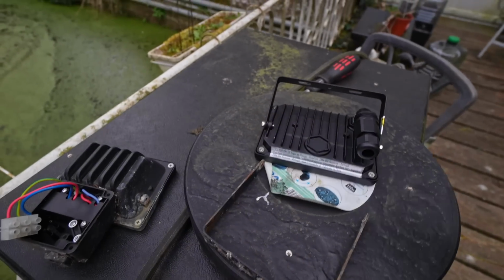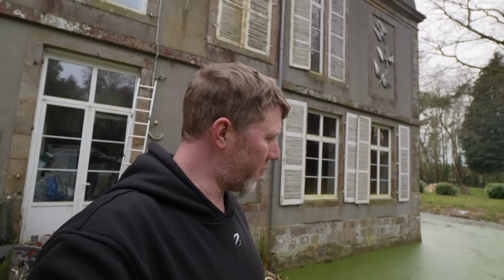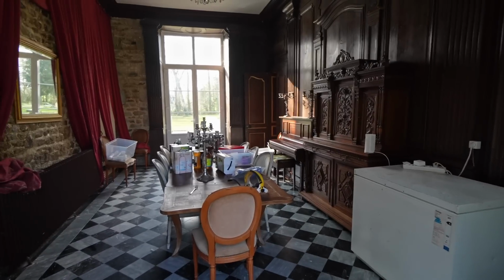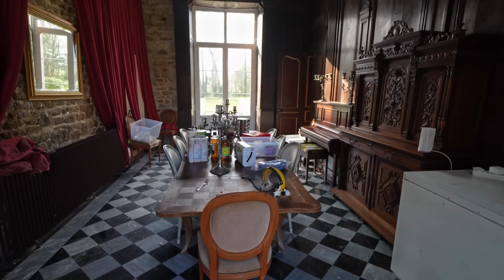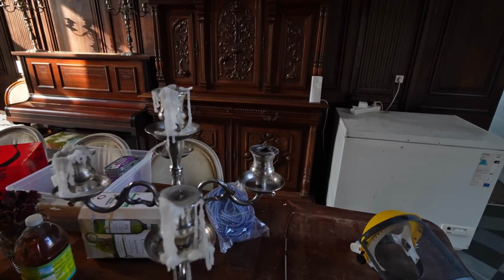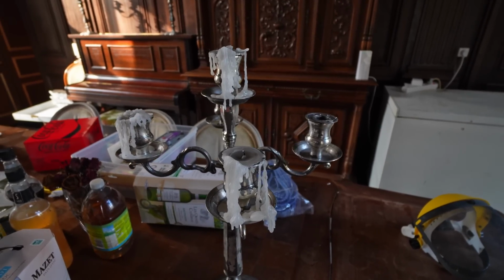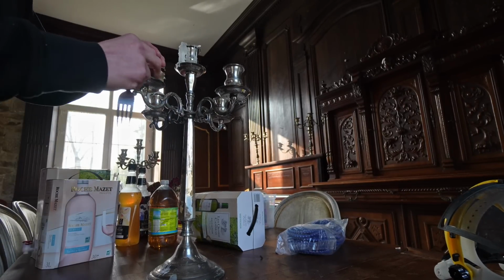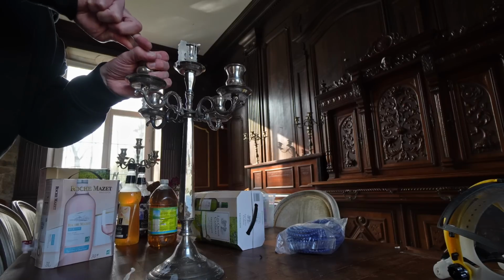An Enlightening Time - Chateau Life 🏰 426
Time to get some stuff fixed around the Chateau for safety reasons

📩MAILING ADDRESS🏰
Chateau du Bailleul
Le Bailleul
Herce, Pays de la Loire
53120 FRANCE